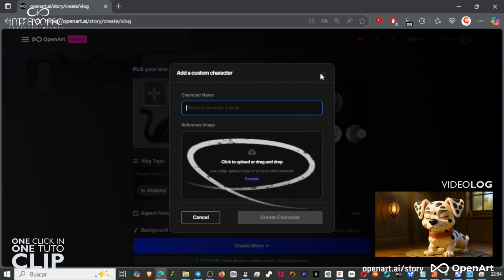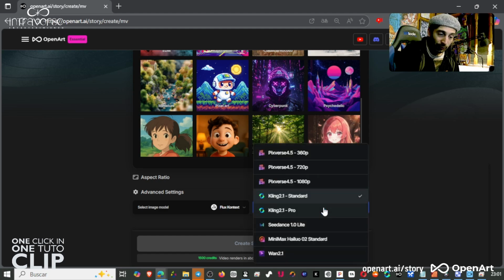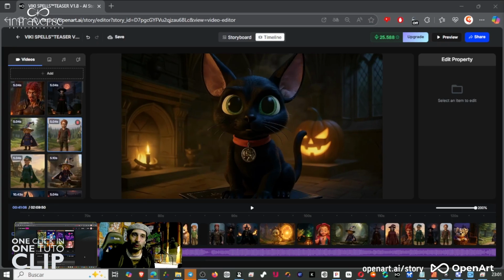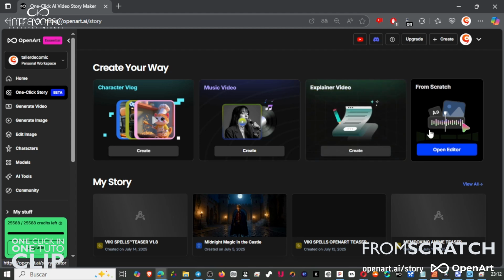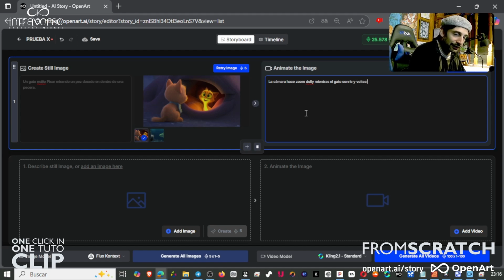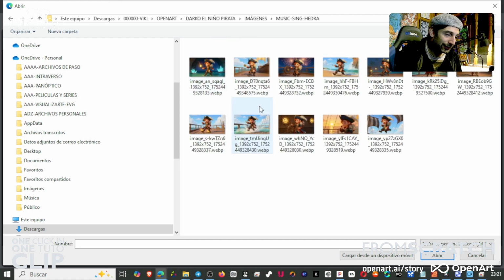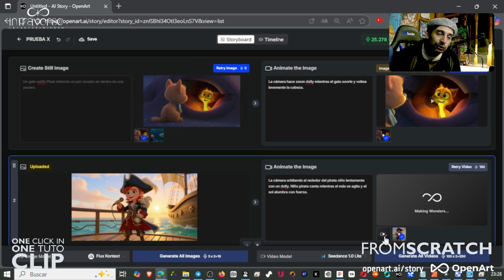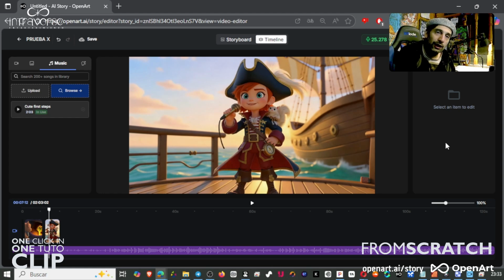GUIDE FOR OPENART STORY FULL REVIEW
This is the full ENGLISH REVIEW (DUB) of the new  @openart_ai  tool. In this video i cover all the long details and show the results of using the app. If you want to know indeep this is the first video of the series.

Go to  @openart_ai  with this link: openart.ai/home/?via=marcelojavier